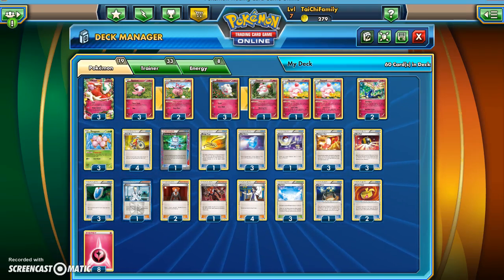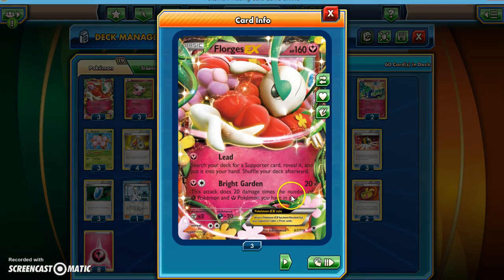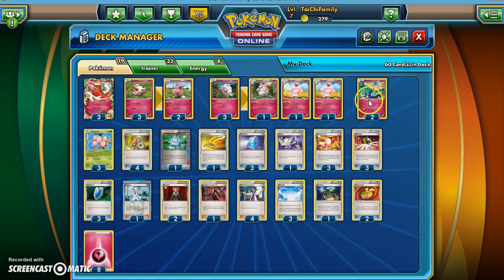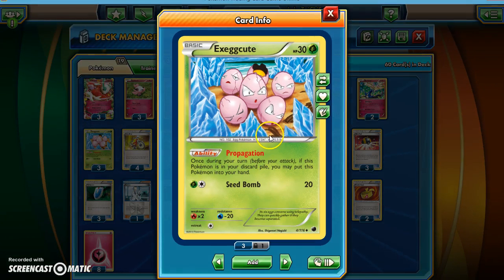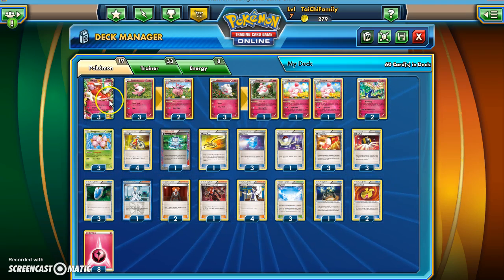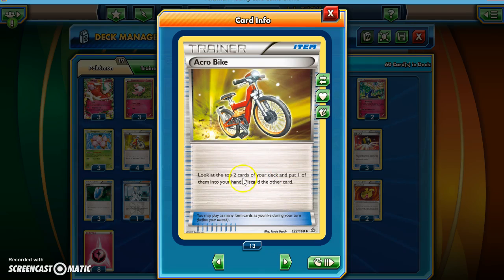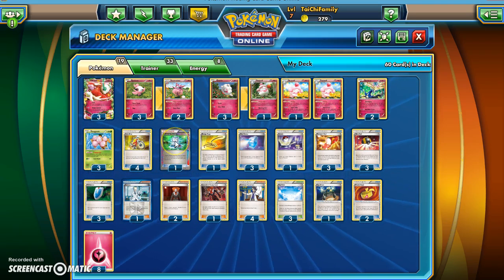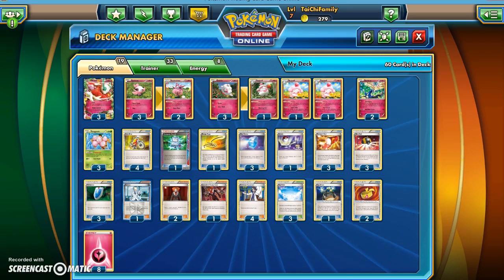Florges Sky Field Deck analysis - Post Roaring Skies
I just wanted to showcase my first deck analysis with a Florges EX build with sky field. It plays very fast and is a fun deck. I had to cut the video short because of time.